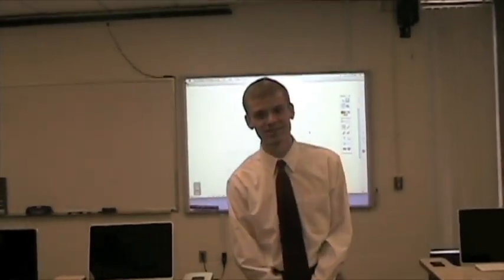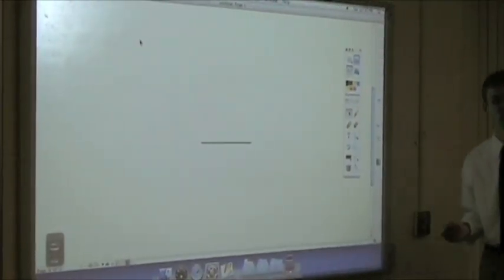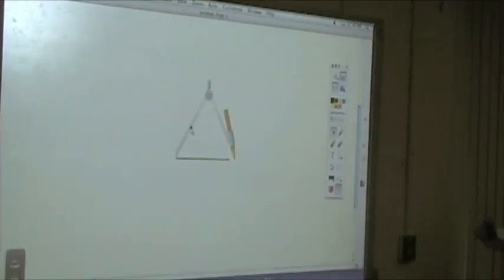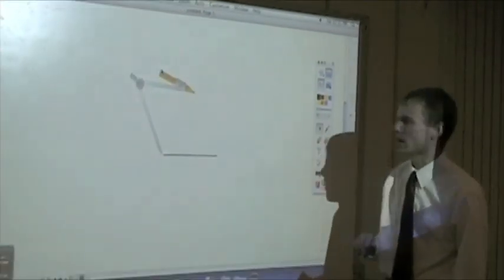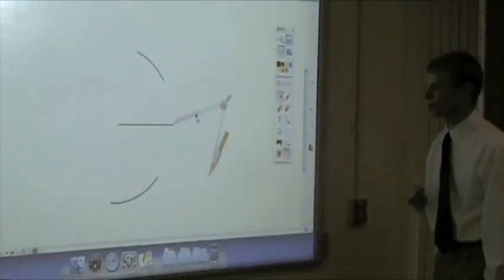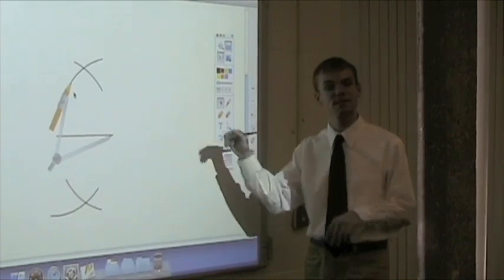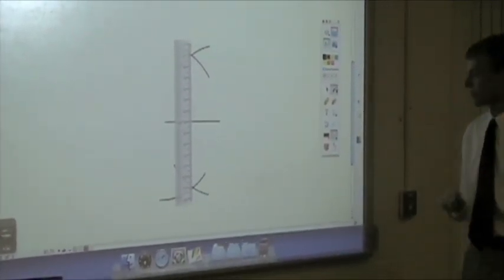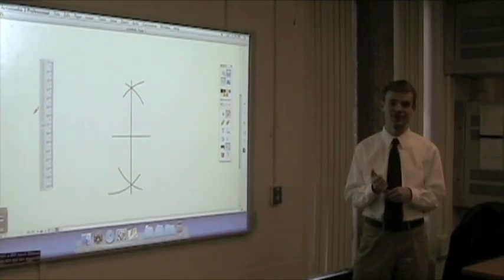Teaching Geometric Constructions with an Interactive Whiteboard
In this video, I'll show you how you can use an interactive whiteboard (such as the Promethean Board) to teach geometric constructions in your classroom. I'll demonstrate how to use the ruler and compass tools. This approach to teaching geometric constructions is a much easier way to demonstrate the skill to students and consequently, results in improved student understanding.